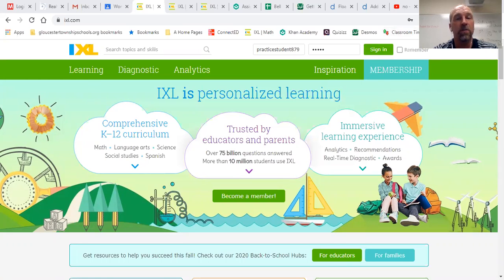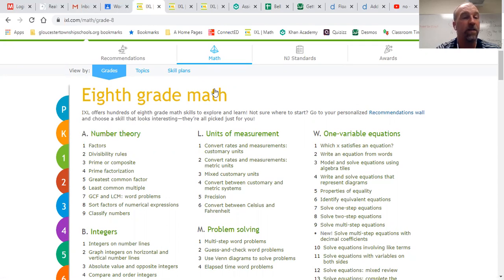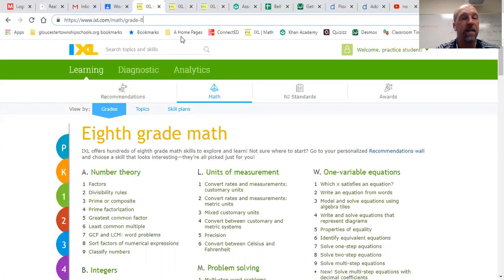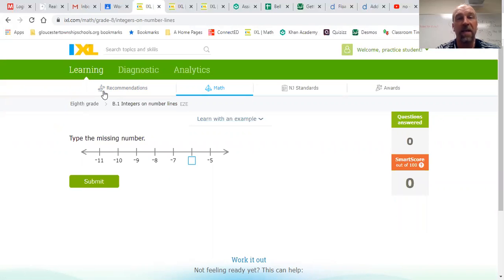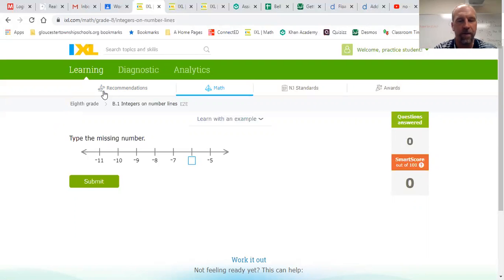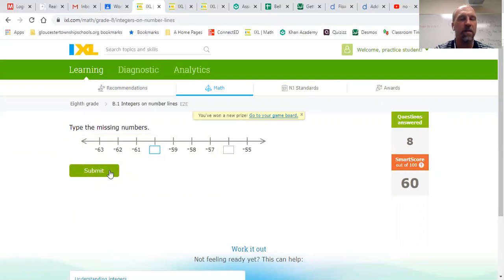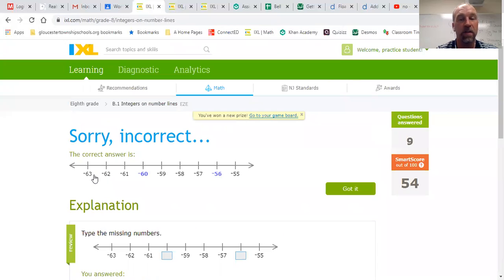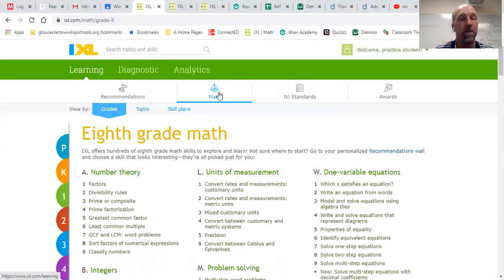IXL logging in and individual Learning skills